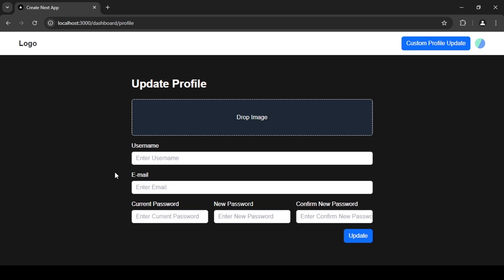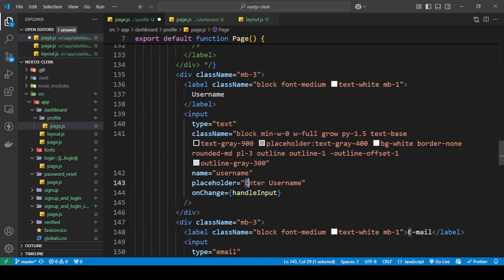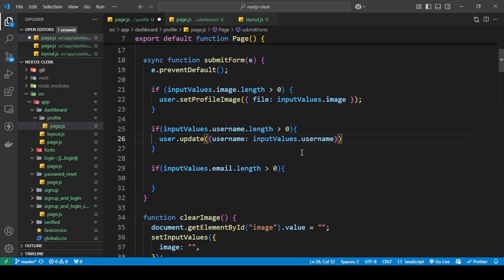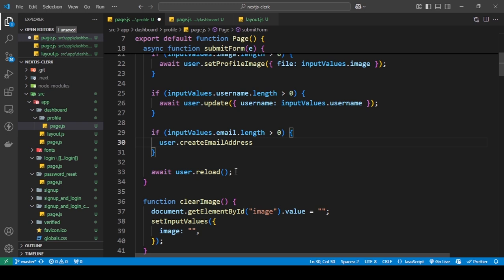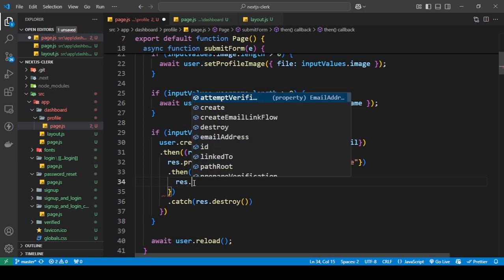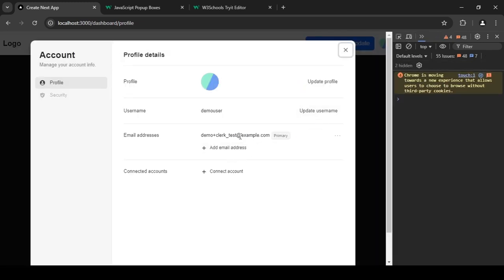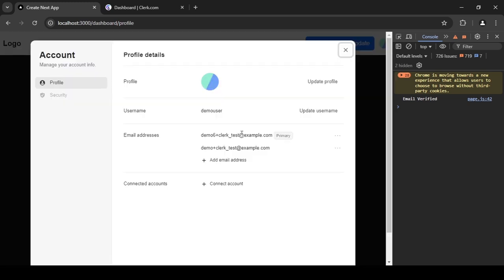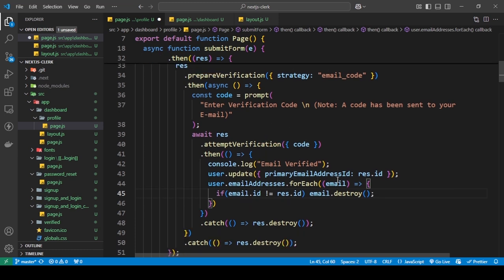Update Username & Email with Clerk | React & NextJS Frontend Guide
In this video, we dive into updating your username and email directly from the frontend using Clerk with React and NextJS.

What you'll learn:
• Implementing secure user profile updates for username & E-mail

This tutorial is crafted for coders looking for clear, actionable steps to enhance user account management in modern web applications.

0:00 Intro
0:36 How To Update Our Users Username From The Frontend In Clerk
4:36 How To Update Our Users E-mail From The Frontend In Clerk
13:40 Like & Subscribe